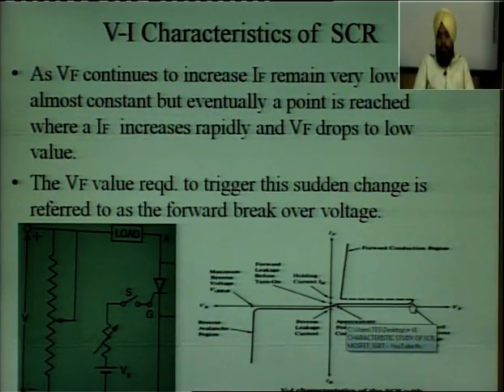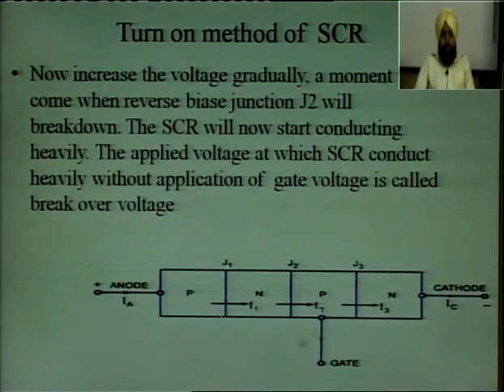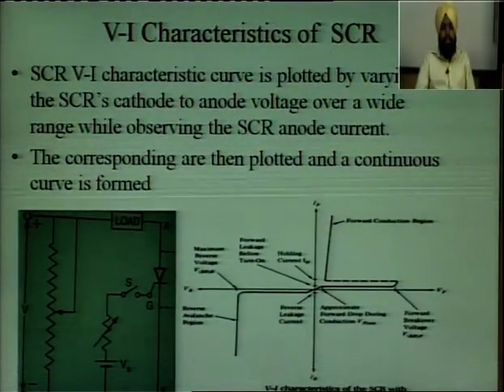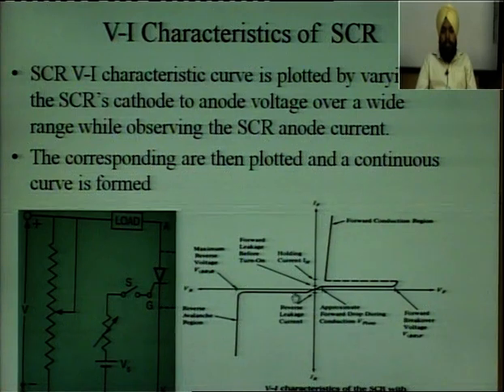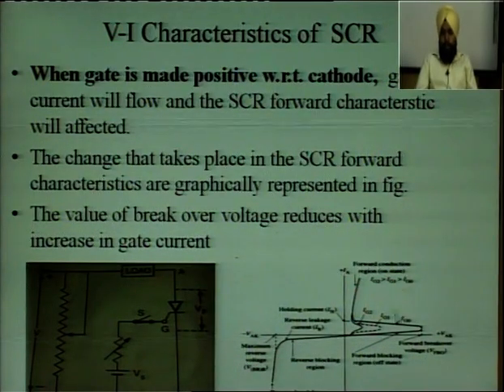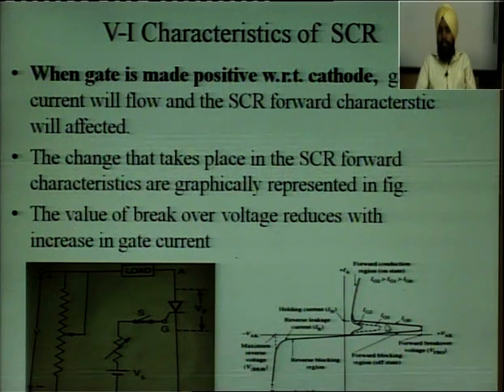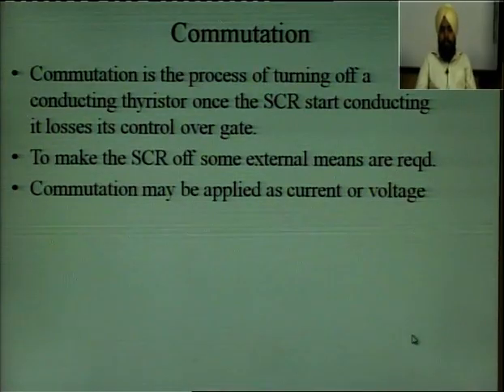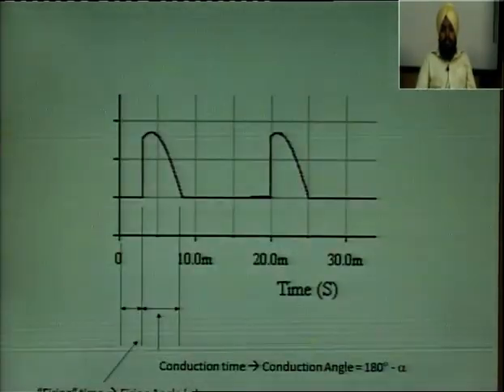Electrical Engineering_Power Electronics_Silicon Controlled Rectifier SCR Part 4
Welcome to this lecture (Part 4) on the Silicon Controlled Rectifier (SCR), delivered by Mr. Satnam Singh. This session completes the SCR topic — covering the two-transistor analogy, the turn-on process, the VI characteristics, gate current control, latching and holding current, ratings, and the commutation methods used to turn the SCR off — fully aligned with the PSBTE&IT diploma curriculum.

In this lecture you will learn:
• The two-transistor analogy — how an SCR is modelled as an interconnected PNP and NPN transistor pair, and why a gate current can trigger conduction
• The forward breakover voltage — the point where reverse-biased junction J2 breaks down and current begins flowing from anode to cathode when the gate is open
• The turn-on process — how applying a small positive gate voltage forward-biases all three junctions (J1, J2, J3) and turns the device fully on
• The role of gate current — how increasing the gate current lowers the forward breakover voltage, so the SCR conducts at a smaller forward voltage
• The VI characteristics — the three operating cases: forward-biased with gate open, reverse-biased, and forward-biased with gate current applied
• Leakage current — the very small current that flows before the breakover point when the gate is open
• The forward conduction region — how voltage drops to a minimum and current rises abruptly once breakover is reached
• Latching current — the minimum anode current that must flow for the SCR to stay on after the gate signal is removed
• Holding current — the minimum anode current required to keep the SCR in the conducting state
• SCR ratings — maximum repetitive RMS current, surge current, peak repetitive forward and reverse voltage, di/dt and dv/dt ratings
• Commutation — the process of turning off a conducting thyristor, needed because the SCR loses gate control once it starts conducting
• Natural commutation — how the SCR turns off automatically at the zero crossing of an AC supply
• Forced commutation — how external means are used to turn off the SCR in DC circuits (Class A, B, C, and D)
• The half-wave rectifier — a simple application of the SCR to rectify AC into DC

Curriculum Alignment: This lecture is fully aligned with the PSBTE&IT (Punjab State Board of Technical Education & Industrial Training) Power Electronics curriculum for the Electrical Engineering diploma program. The Silicon Controlled Rectifier — its structure, VI characteristics, and commutation — forms a core module in the power electronics syllabus.

Target Audience: Diploma students and faculty of government polytechnic colleges in Punjab (PSBTE&IT curriculum), diploma engineering students in Electrical Engineering preparing for board exams, and anyone studying the fundamentals of power electronics and thyristor-based control.